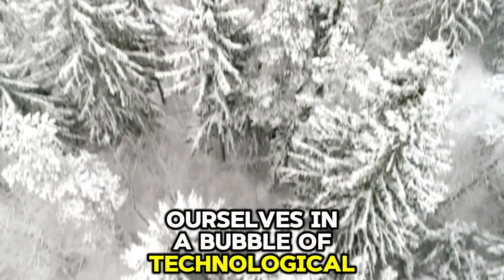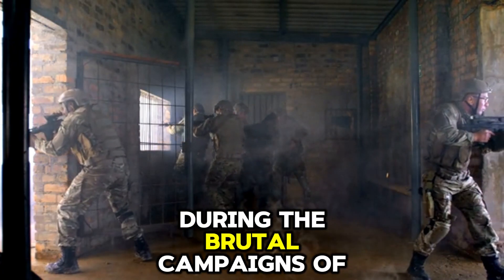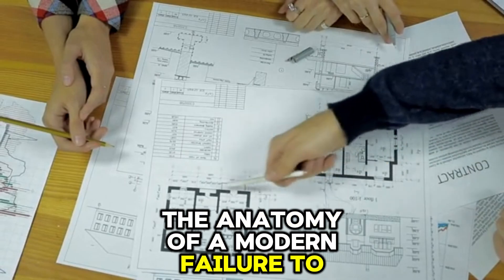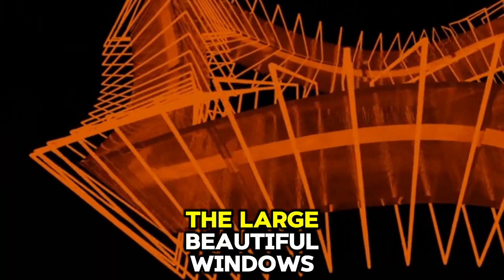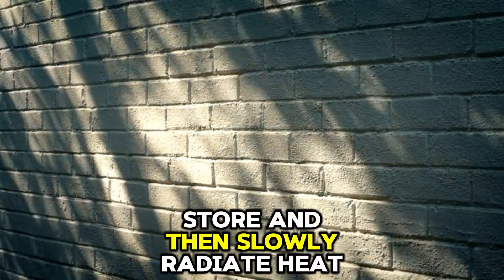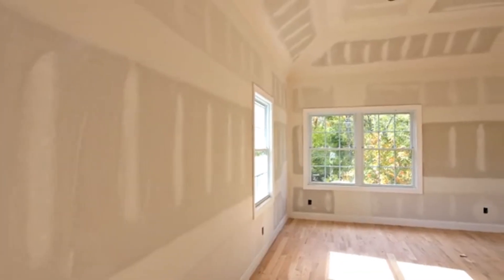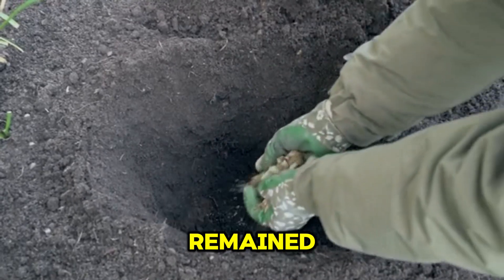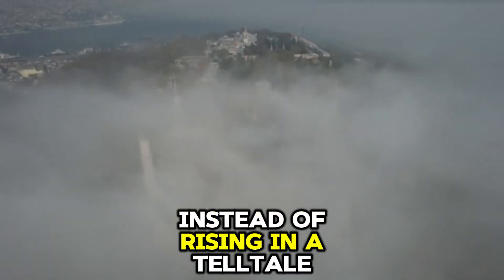Why WWII Bunkers Stayed Warm in 30°F While Modern Homes Die in 1 Day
Discover the engineering marvels of WWII Bunkers Stayed Warm in  30°F While Modern Homes Die in 1 Day In this captivating 10-minute exploration, we delve into the innovative techniques and materials used to create these formidable structures, designed to withstand the fiercest attacks. Learn how their strategic layouts, reinforced walls, and ingenious ventilation systems continue to inspire contemporary architects and engineers. Join us as we uncover the secrets behind their durability and resilience, showing why these historic fortifications still hold a powerful allure.

💬 Know a similar survival item or story? Share it in the comments—we’re listening.

This video is for educational and historical purposes only. All information is based on verifiable historical records and does not encourage replication of any wartime actions or survival techniques in inappropriate contexts.
This documentary unveils seven ingenious survival tools used by WWII soldiers, rarely dis